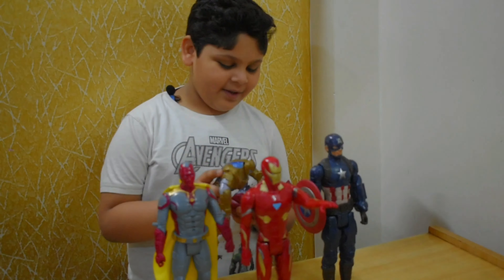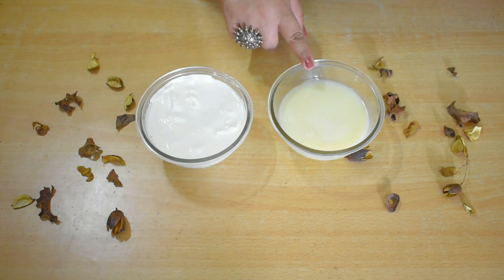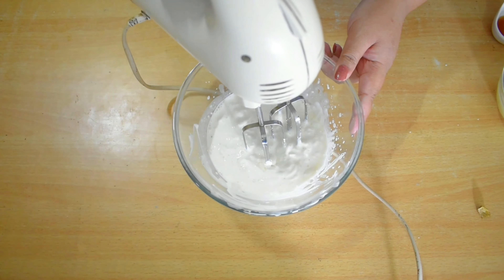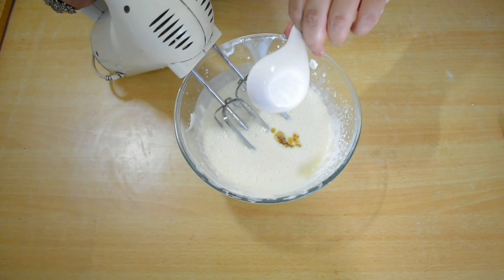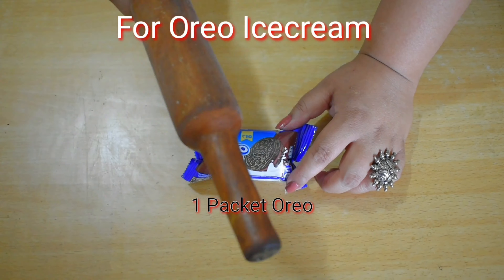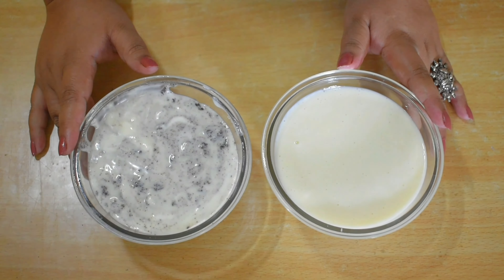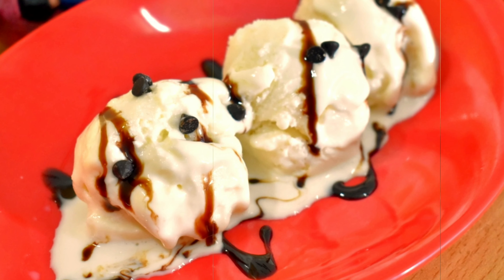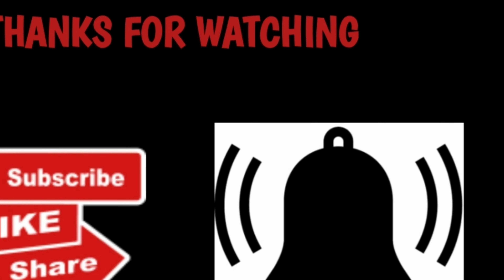Vanilla Ice Cream recipe-with Amul cream-Without GMS,CMC/2 Ingredient Ice Cream Base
HELLO FRIENDS, TODAY WE ARE MAKING A 5 MINUTE ICE CREAM WITH 2 INGREDIENTS ONLY, IN TWO FLAVORS.

INGREDIENTS:

CREAM-2  CUP
FOR ADDING VANILLA FLAVOR YOU CAN USE FEW DROPS OF VANILLA ESSENCE. (OPTIONAL)
FOR OREO FLAVOR 1 PACKET OREO BISCUITS

Air tight containers-
Vanilla Essence-
Borosil bowls-
Avenger Toys-
Thanos-
Captain America
Iron Man